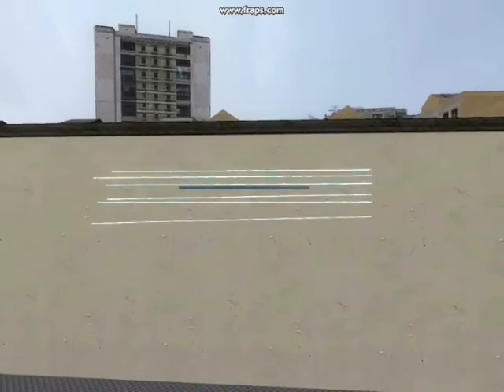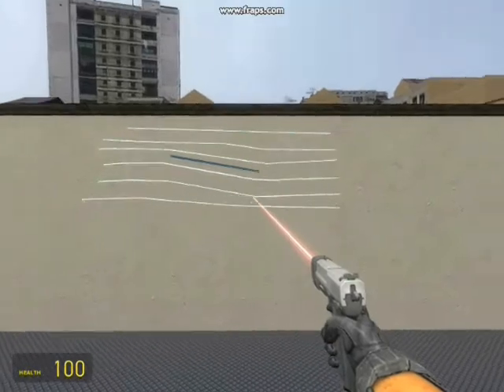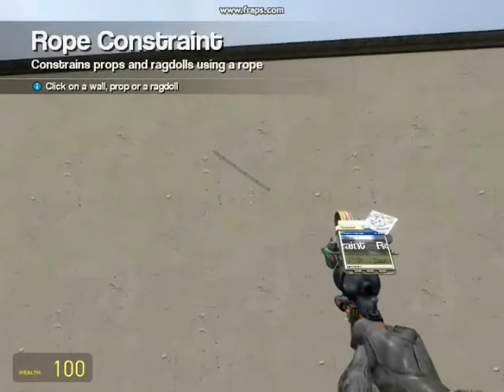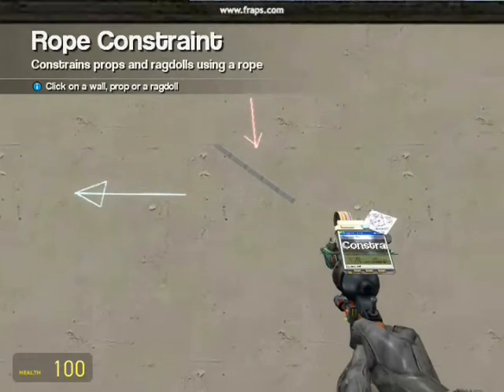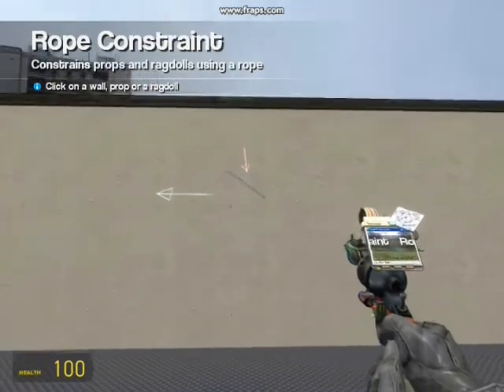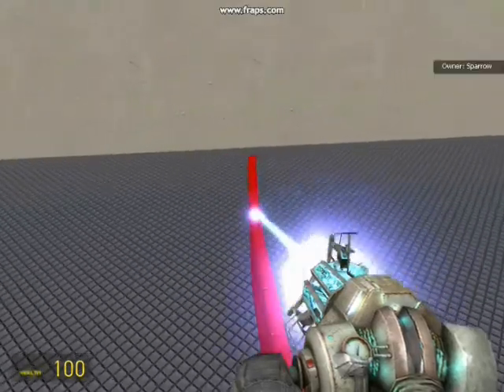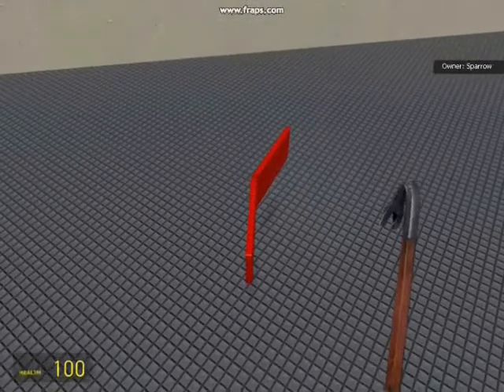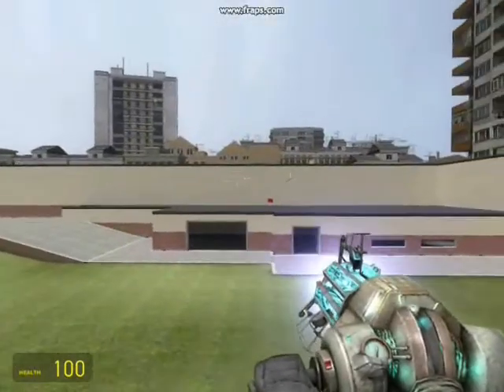Gmod tutorial how to make a fish with fin tool part 1